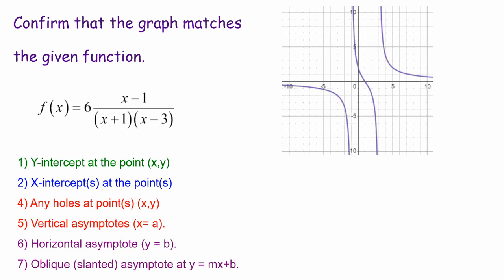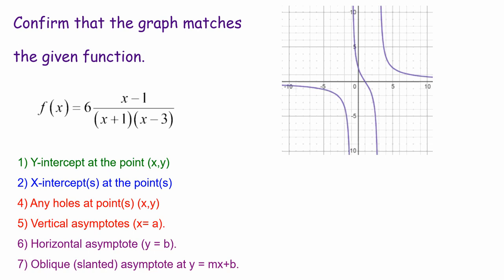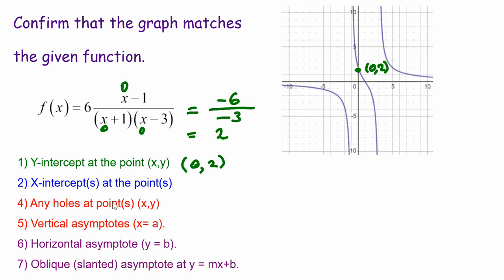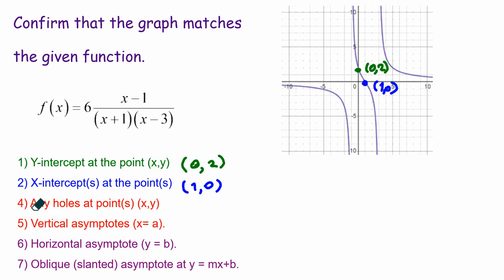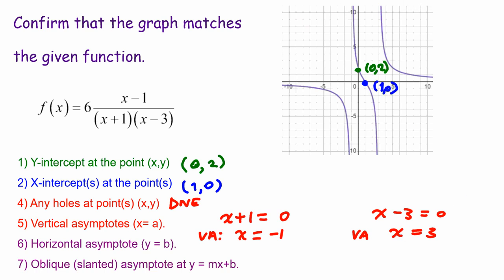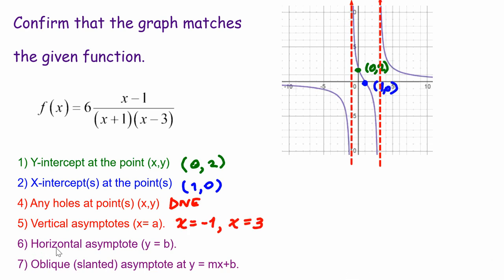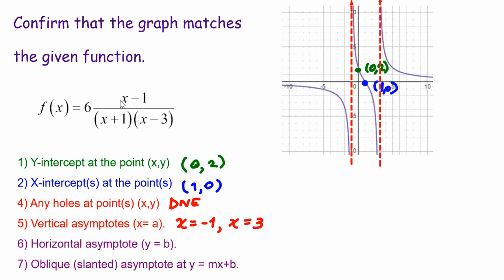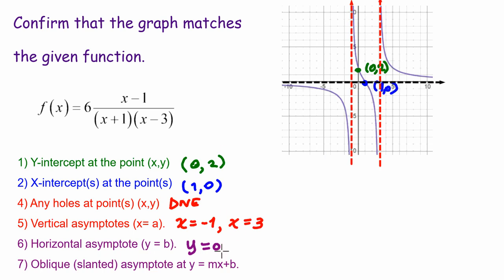Confirm graph matches rational function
Confirm that the graph matches the given rational function by finding intercepts, holes and asymptotes.